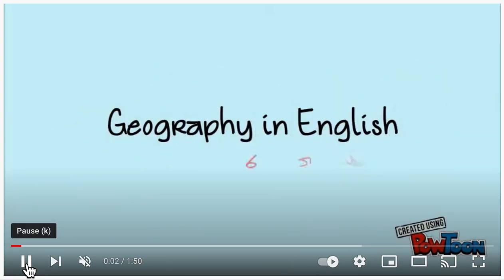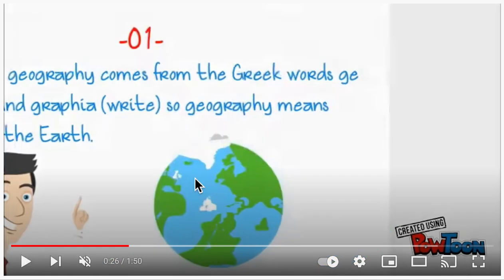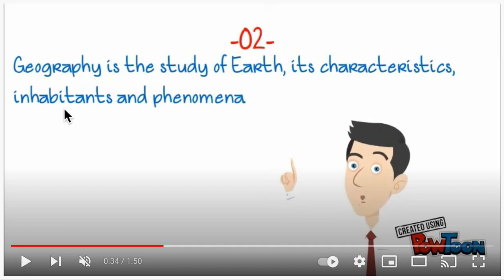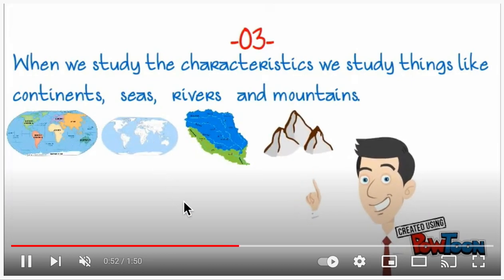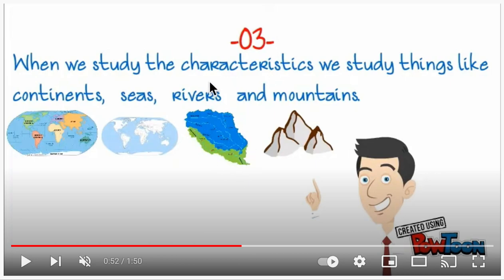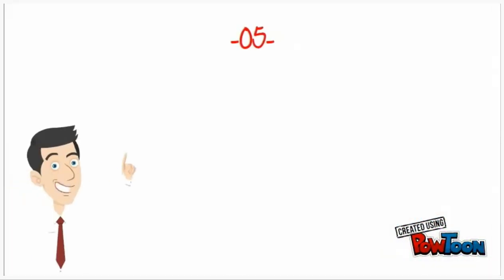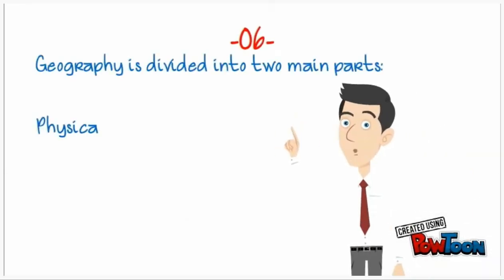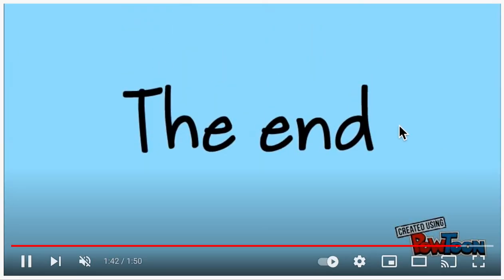What is Geography